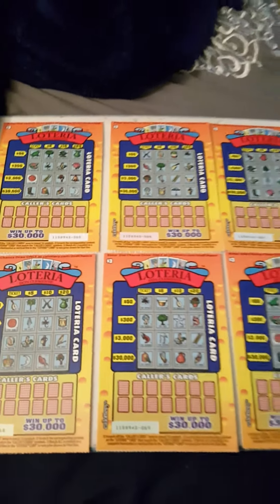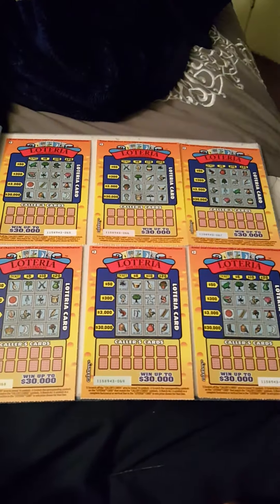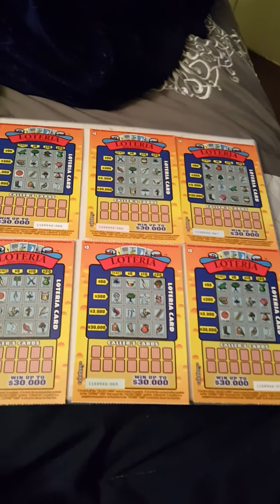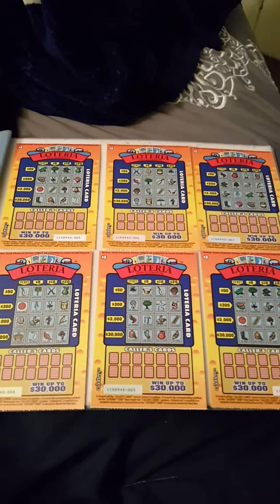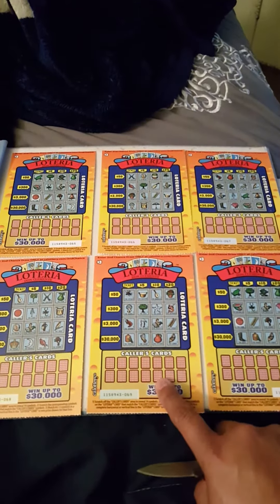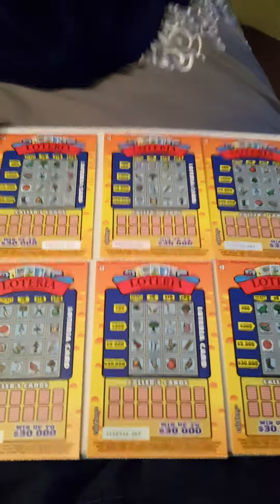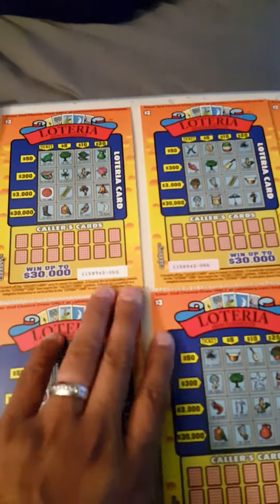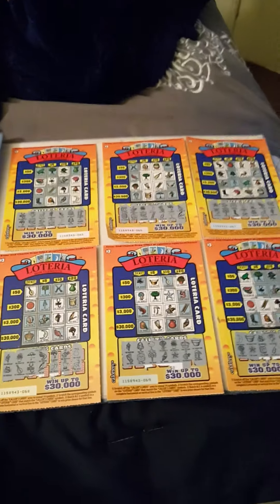LOTERIA DON CLEMENTE